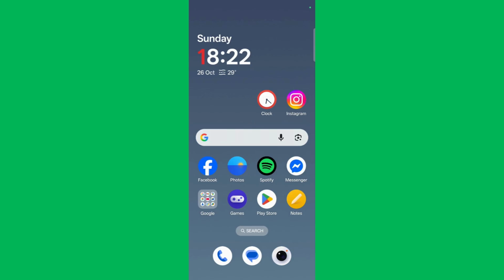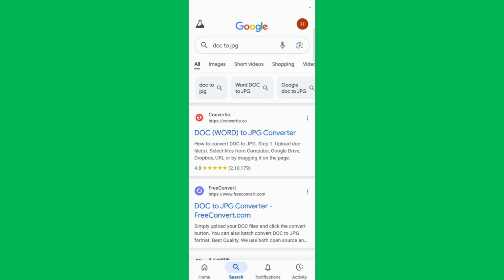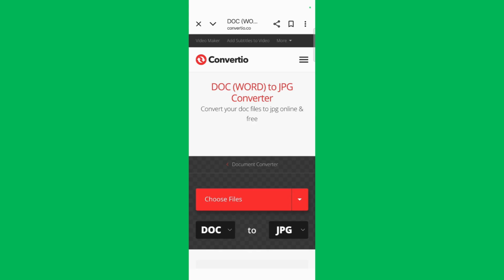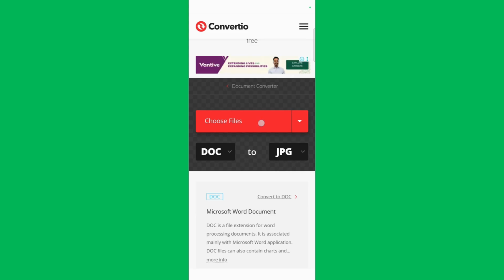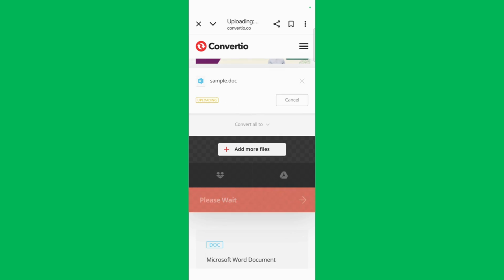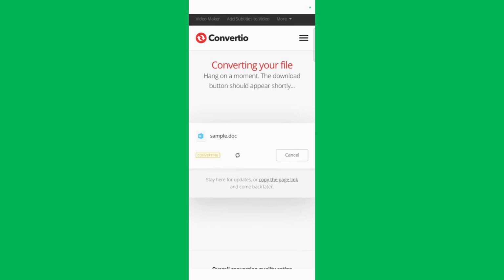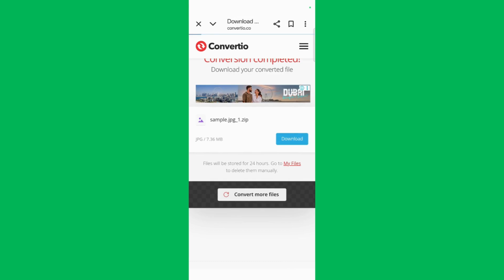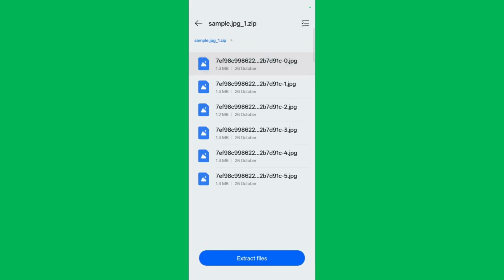Convert Word Docs to JPG Images FREE! (Shockingly Fast Method)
Need to turn a Word document into a JPG image quickly and for free? Maybe you need to share it online, embed it somewhere, or just save it as a picture. This tutorial shows you the easiest ways to convert your .doc or .docx files into JPG format.

Learn these simple methods:

Using "Paste Special" in Word: Copy content and paste it as a picture within Word, then save the picture.

Using Screenshot/Snipping Tool: Take a high-quality screenshot of your document page.

Using Free Online Converters: Upload your Word file to a trusted online tool to convert it to JPG instantly.

Using "Save As" PDF then Convert: Save the Word doc as a PDF first, then use a PDF to JPG converter (online or offline).

Stop struggling with file formats! Turn your text documents into shareable images in just a few clicks. We cover the fastest and most reliable free options.